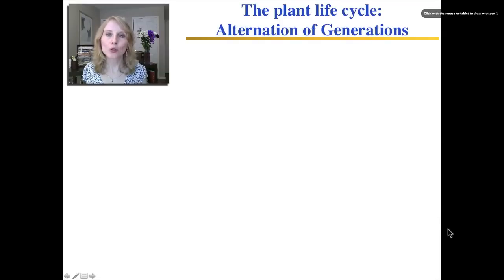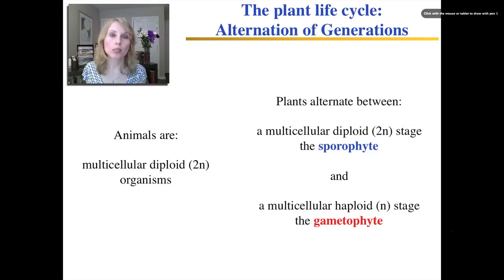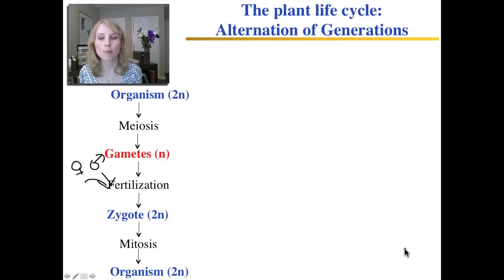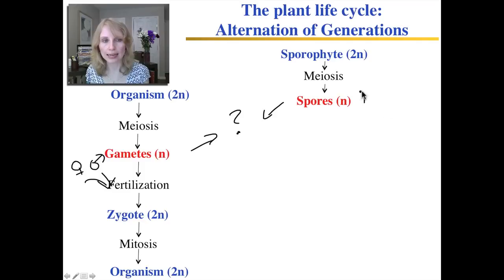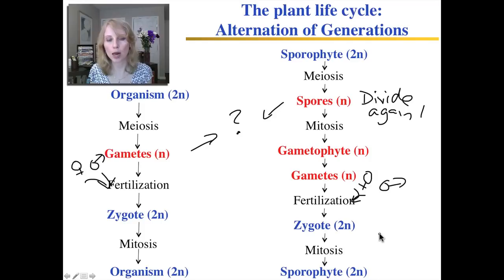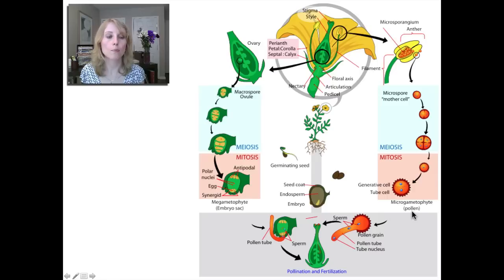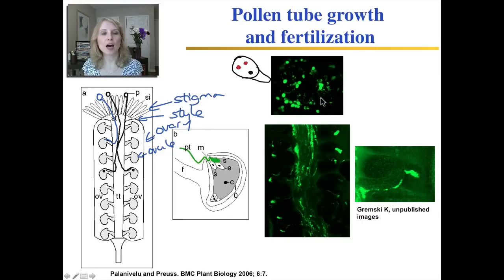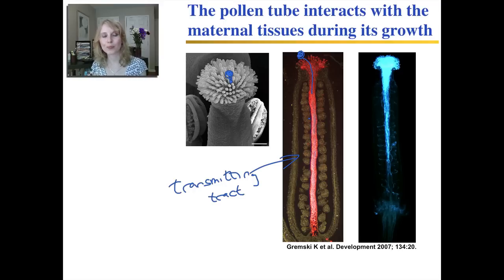Plant Reproduction and Development - Part3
In this lesson, Dr. Kristina Gremski discusses the reproduction and development of flowering plants. Part 3 focuses on the angiosperm life cycle and the interactions between maternal tissues and the pollen tube.